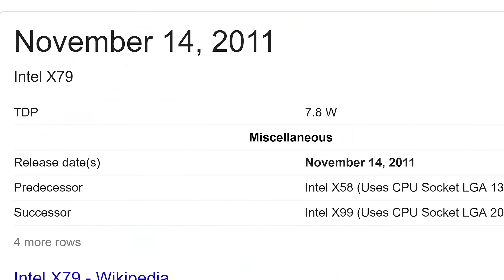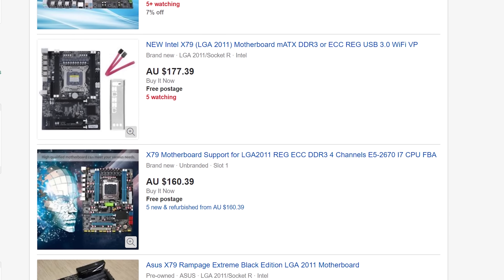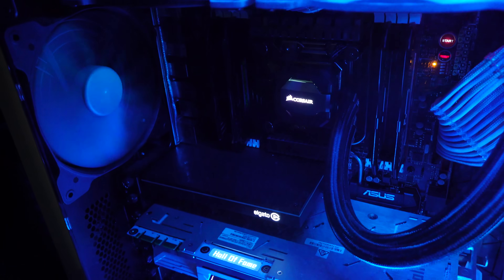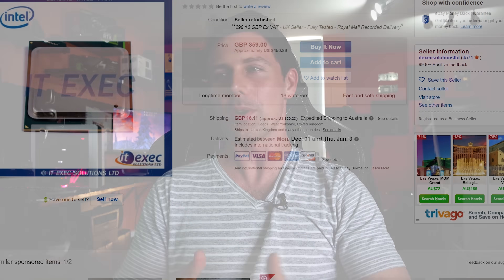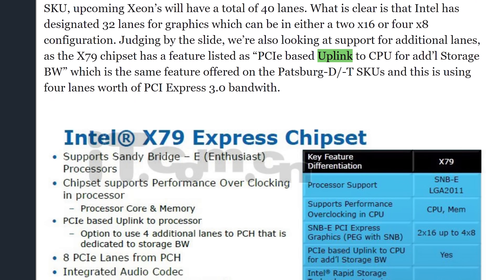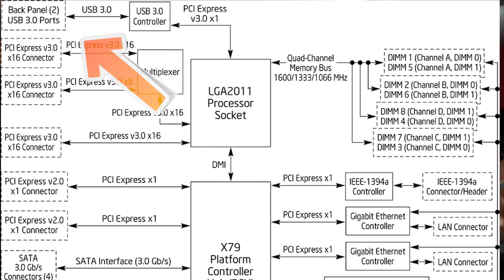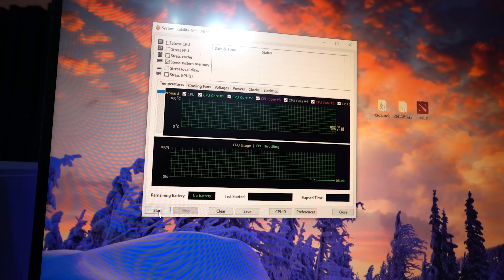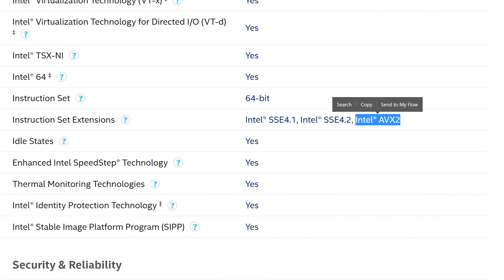Why You Should STILL Consider an X79 Board in 2019!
A Big 3 way comparison is coming very soon, Though before we get the 8 core 2700X vs 8 Core 9900k Vs 8 core 1680 v2 from 2013 underway, I want to talk about why I still use X79 and honestly why its still such a brilliant chipset even in 2018.

Search for a 1680 v2